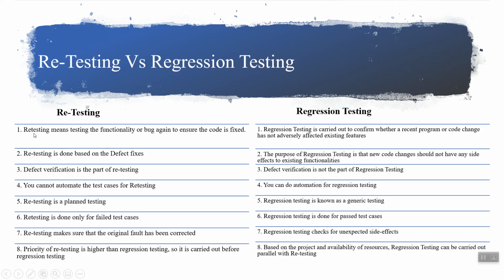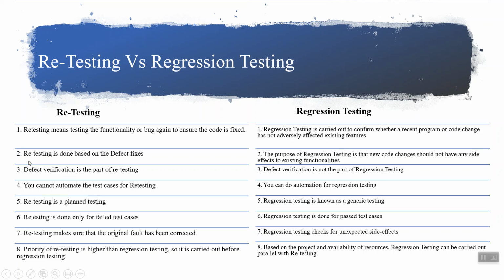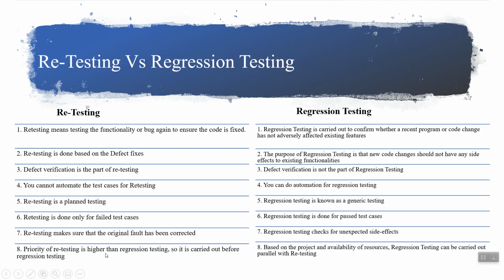Retesting Vs Regression Testing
This video explain different between Retesting and Regression testing.